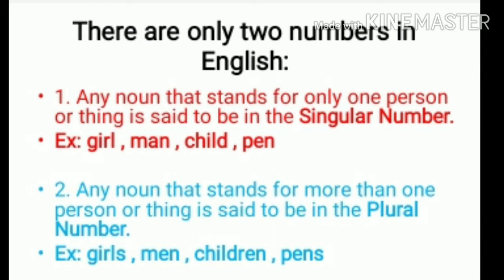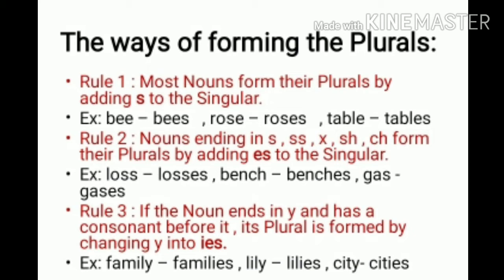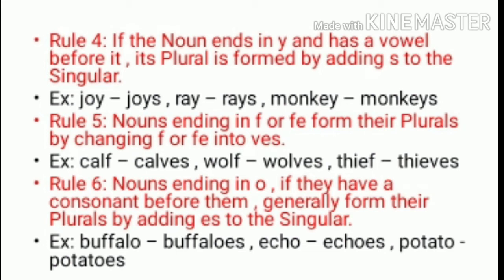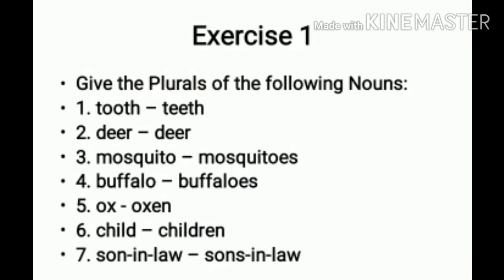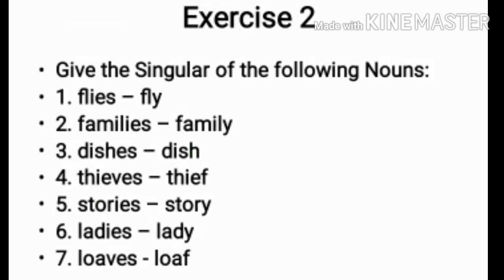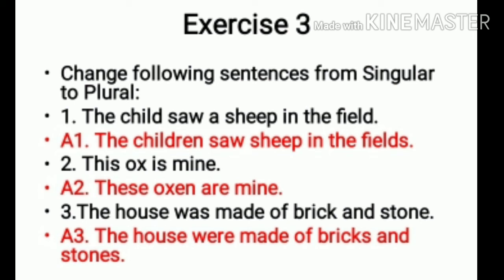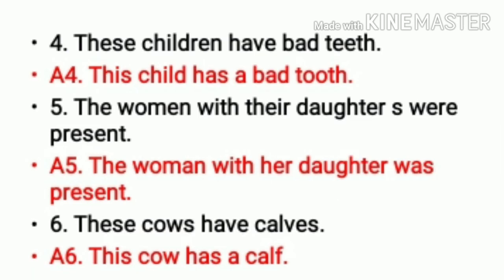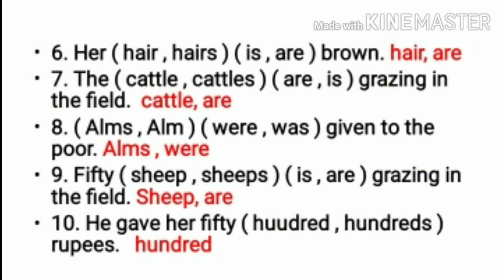Std 6 English Grammar Unit 10 Nouns : Numbers